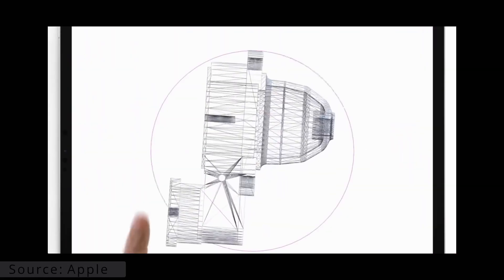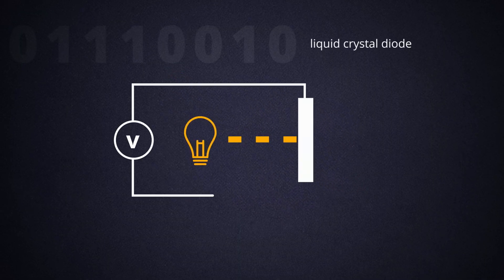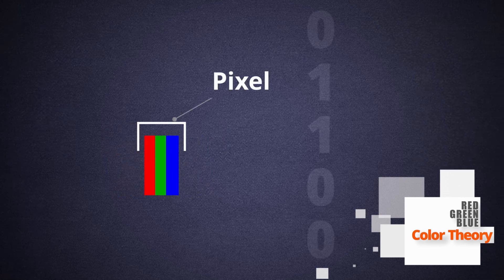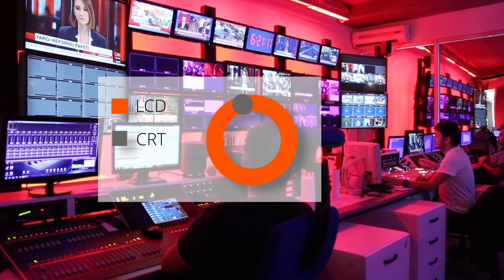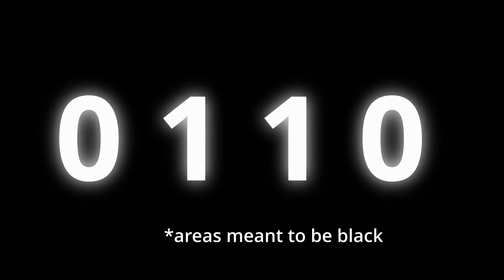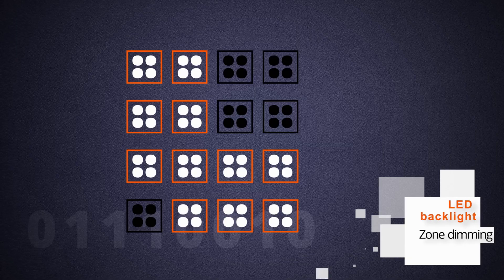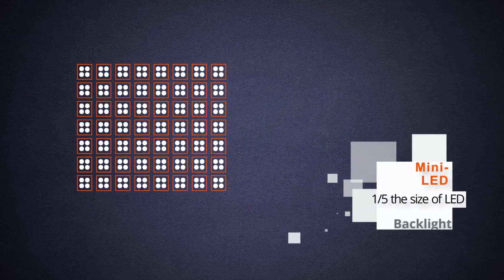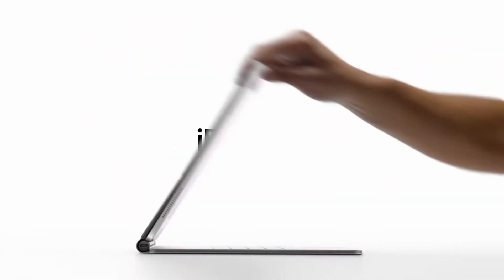Mini-Led explained!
Despite the name, mini-led displays still rely on LCD technology.
If a liquid crystal diode, or LCD, is combined with polarizers, its properties can then be modulated with a current to either block light or allow it through; somewhat like a Venetian blind.